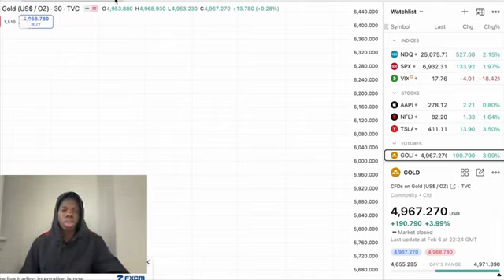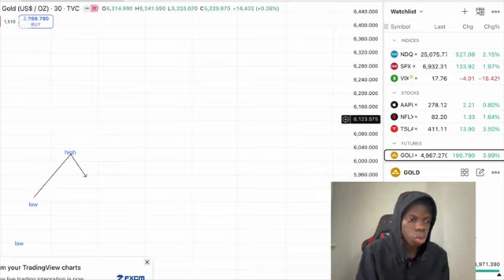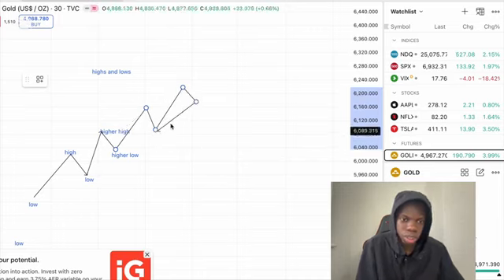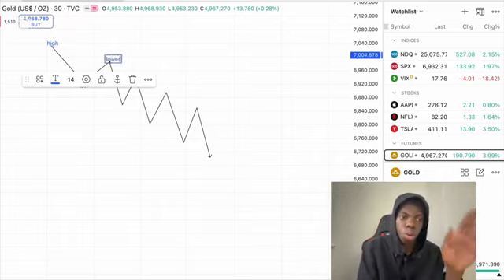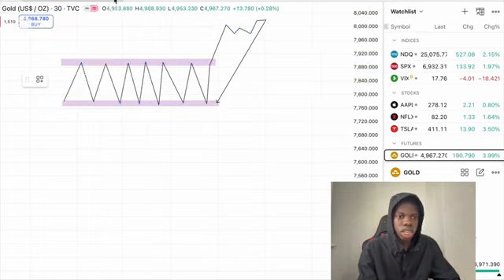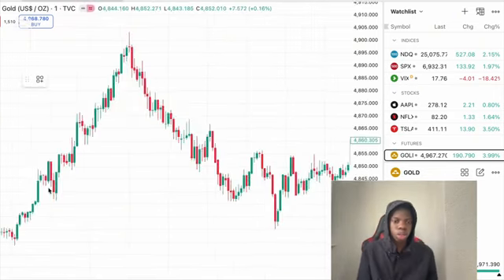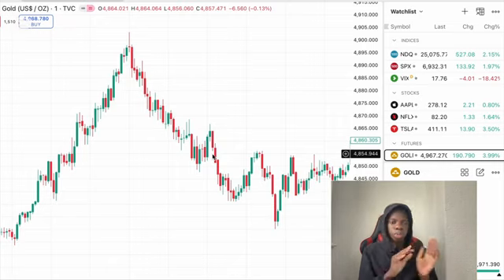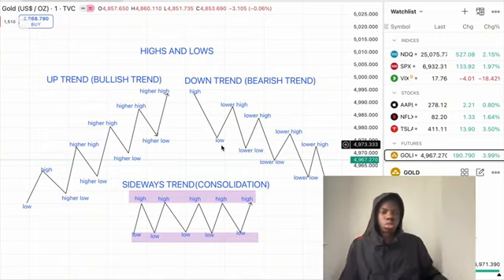Understanding Market StructureTrading: basics